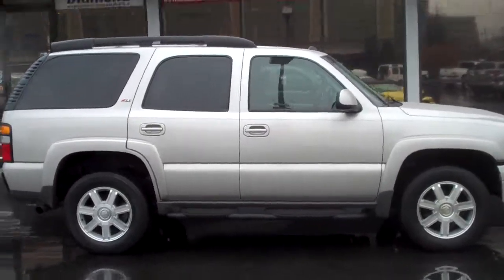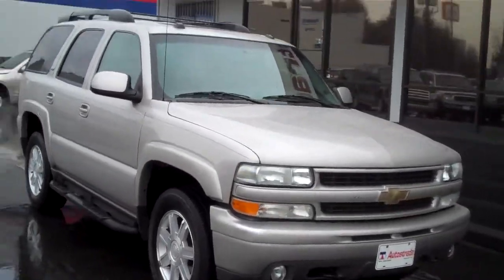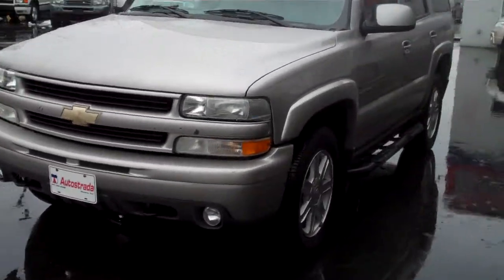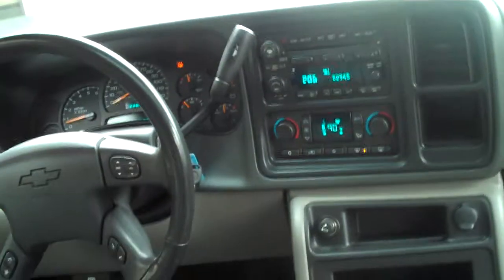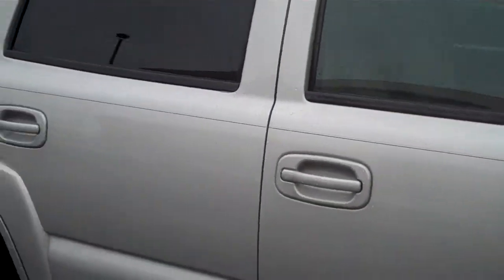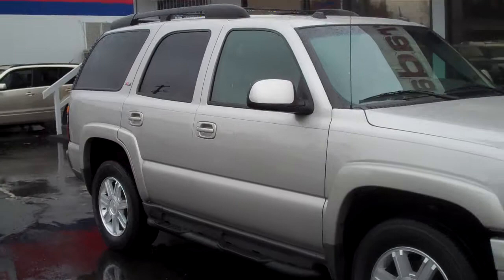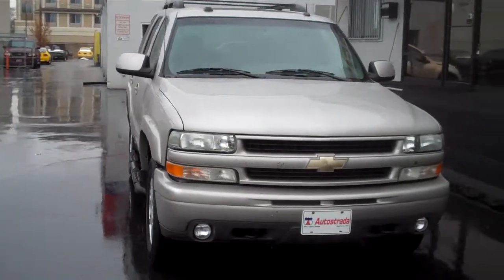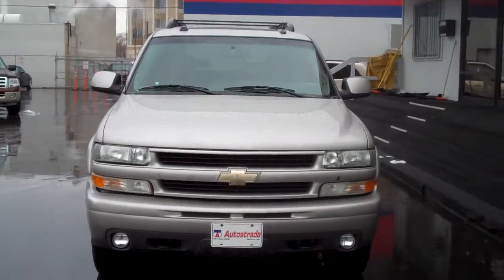2501 05 Cheverolet Tahoe